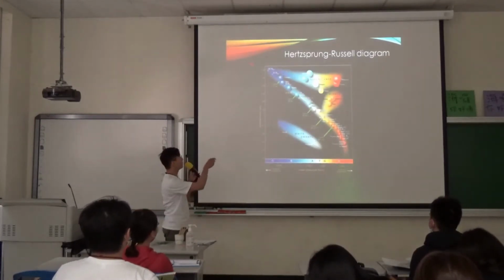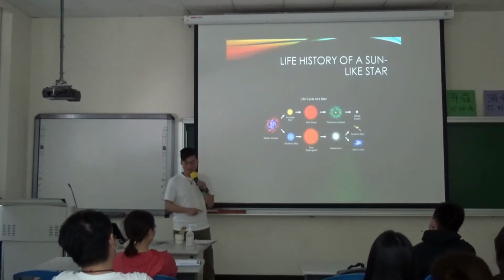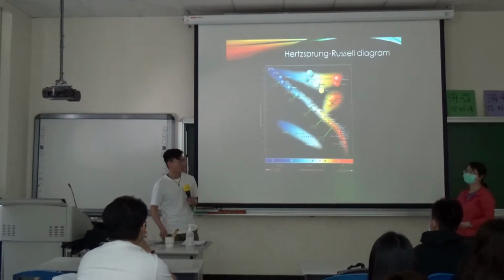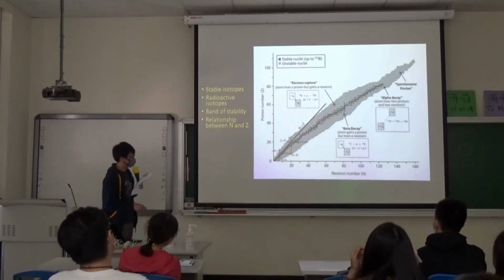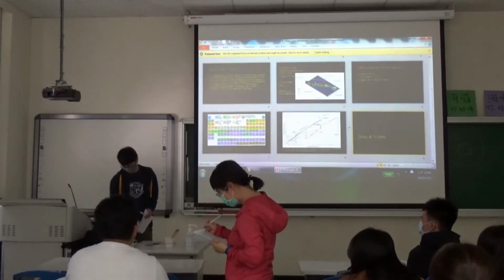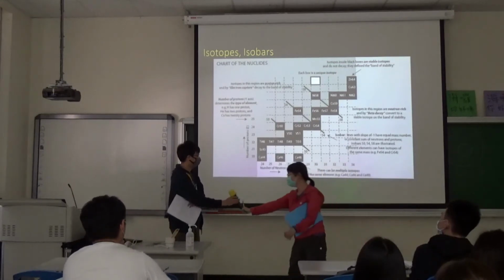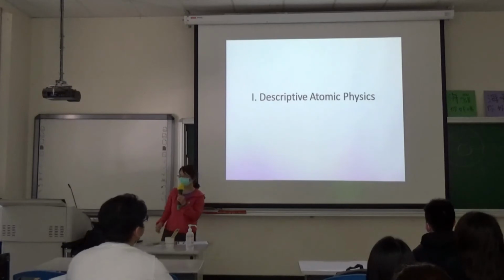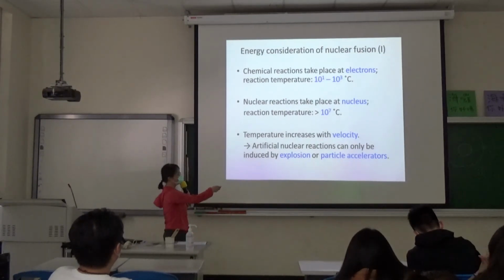2. Nucleosynthesis I (1/2)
Introduction to Geochemistry, 2020/3/20

Topic: Nucleosynthesis I (1/2)

0:00 Assignment 2, A group
18:23 Assignment 2, B group
38:43 Four fundamental forces
47:00 Energy consideration of nuclear fusion